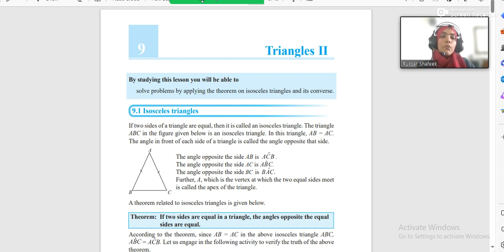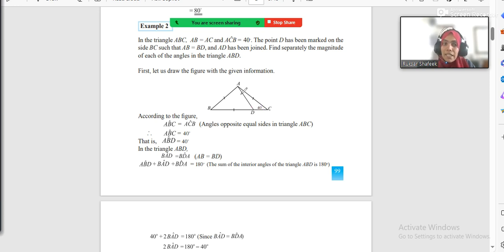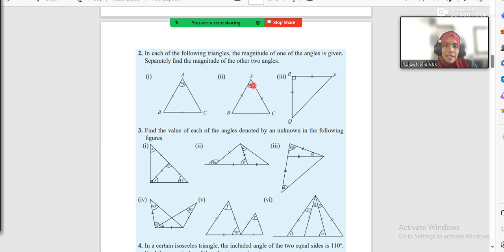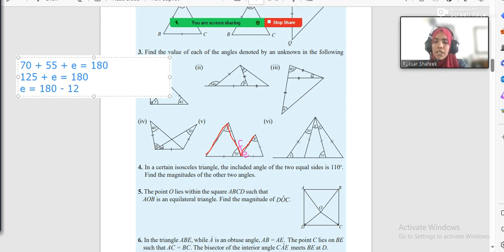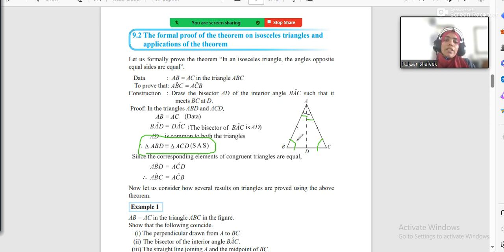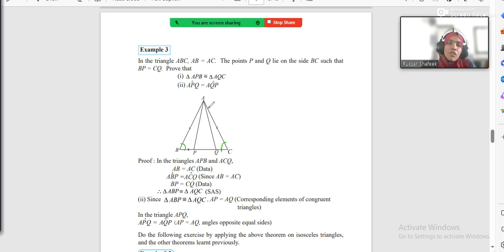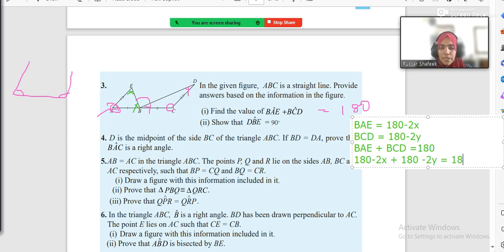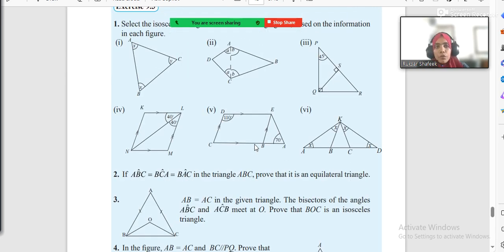Mathematics Grade 10 - Chapter 9 Triangles II